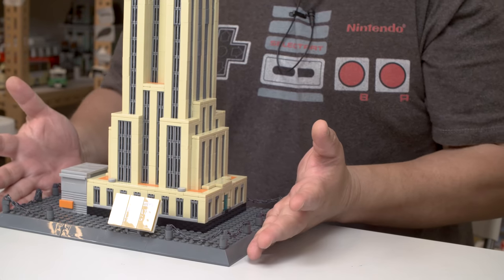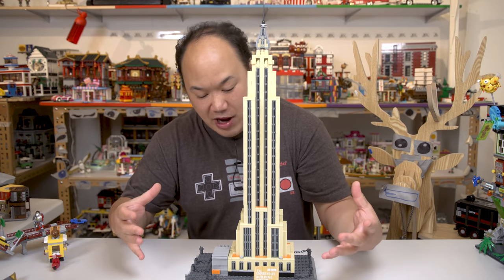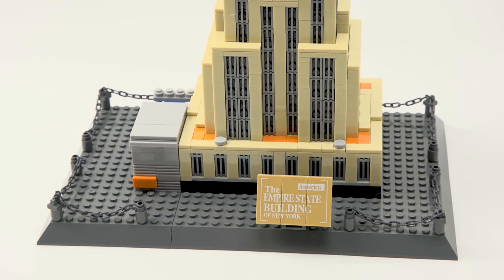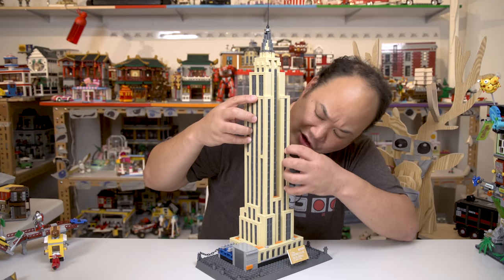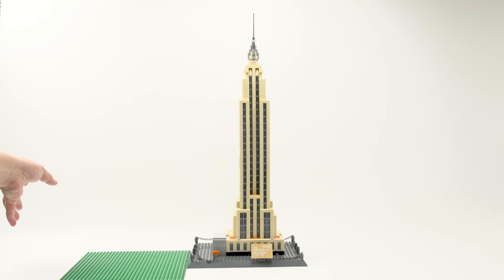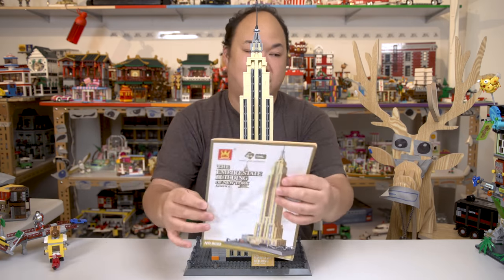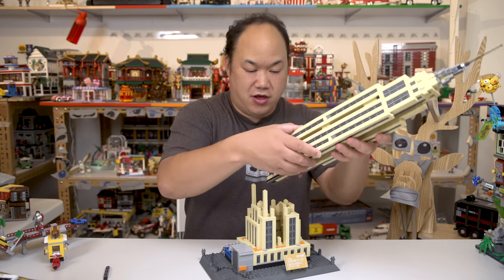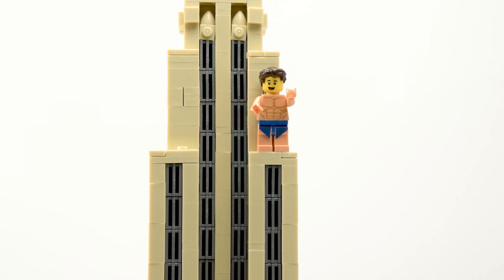The Empire State Building | Wange Brick Review 5212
Another wange another architecture that's

CORRECTION, I think Lego's one is coming August 1st.  Still Wange was first. Hahah

Enjoy this review and I'll be back with more.  Also, I was sick during the filming of this, but now I'm perfectly fine.  Thanks for the well wishes.

at around 9 mins and 30 seconds

For FAN MAIL or LETTERS please send to:

Brickmeupscottie's office:
Sha Tin
Hong Kong

For overseas fans:

988 Carnation Ave, Costa Mesa
Ca, 92626
USA